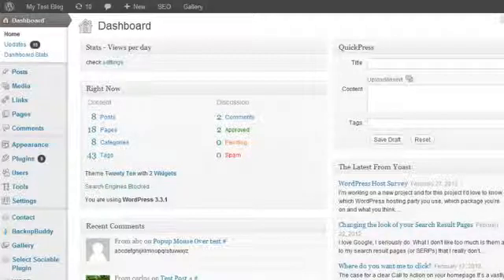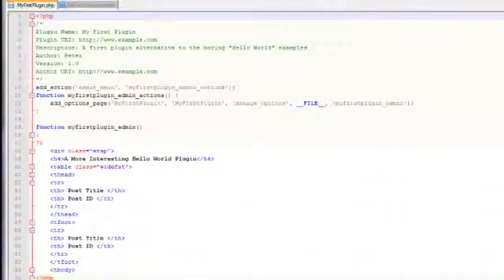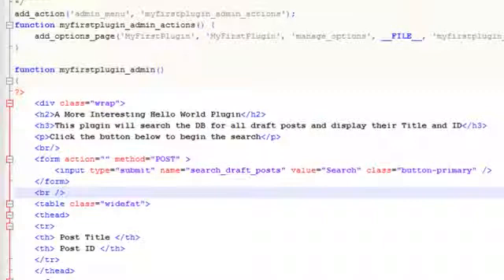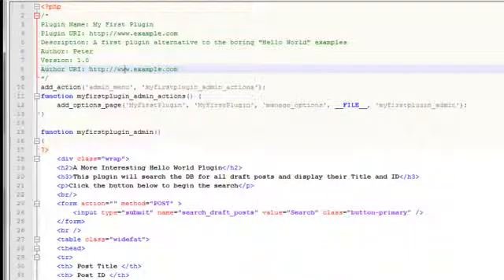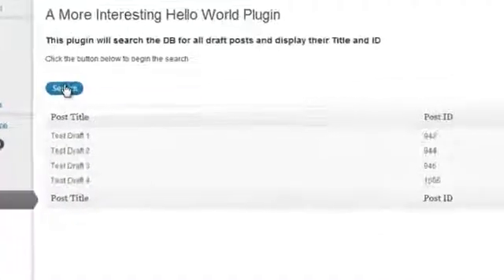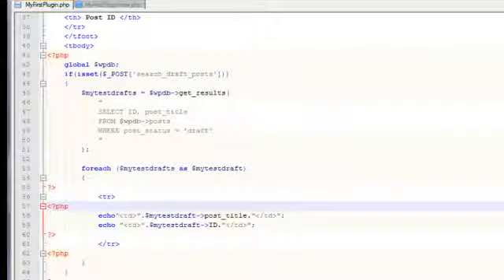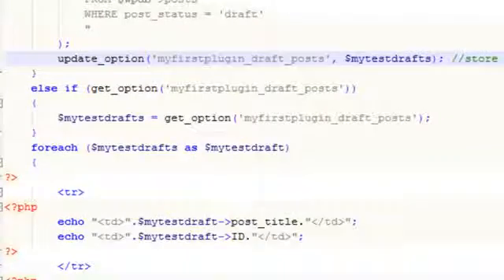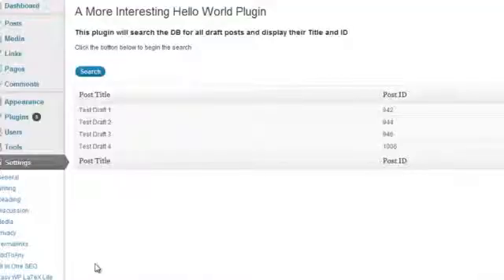How to Create a WordPress Plugin Part2